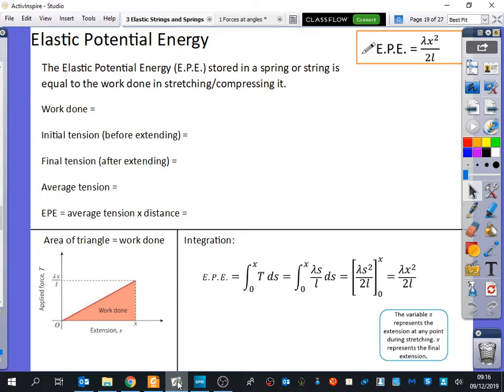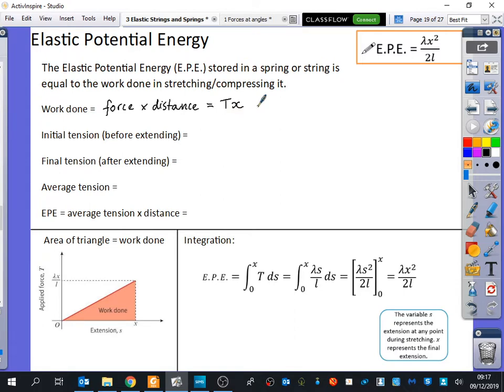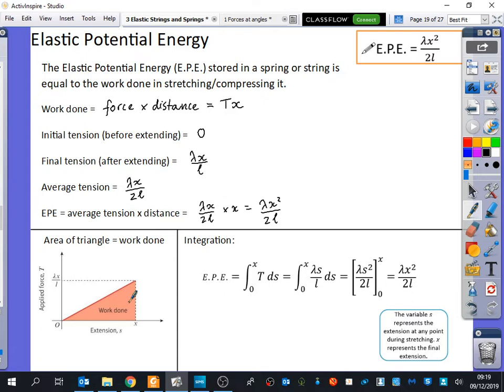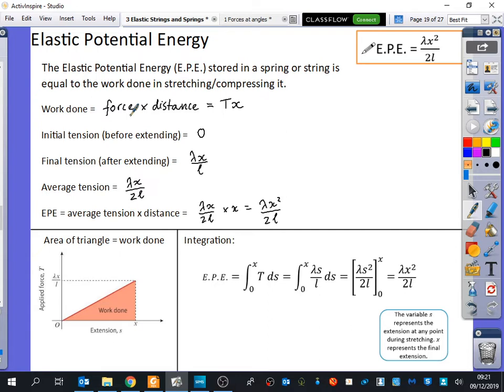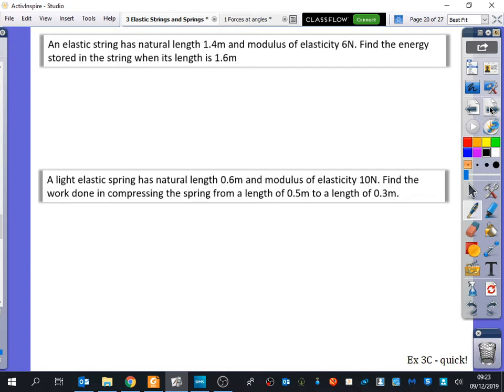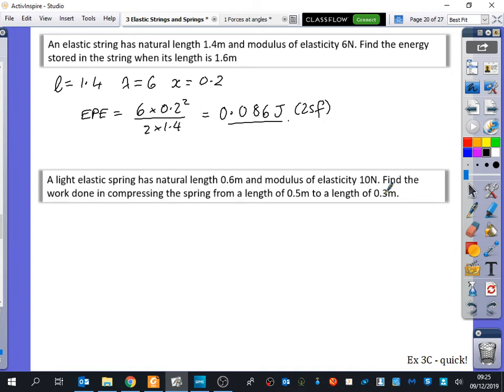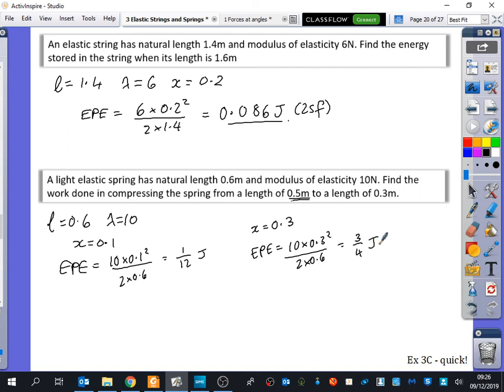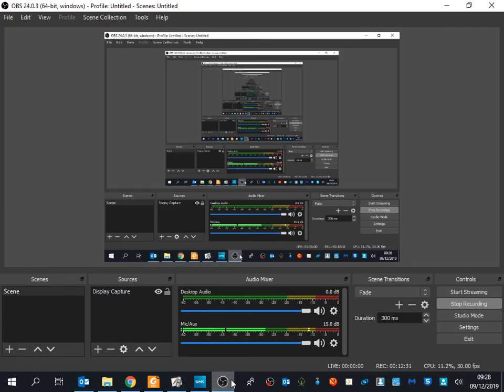UNLISTED Elastic Strings & Springs 7 • Elastic Potential Energy • FM1 Ex3C • 🏆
Edexcel Further Mechanics 1

Mon 9/12/19